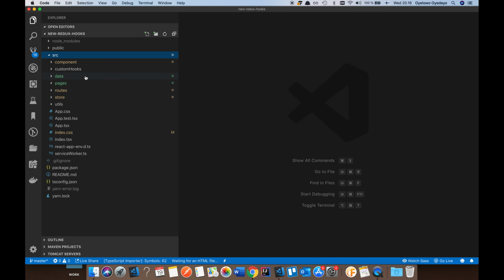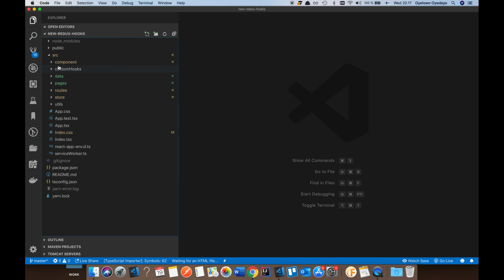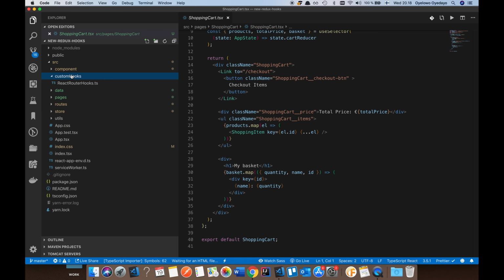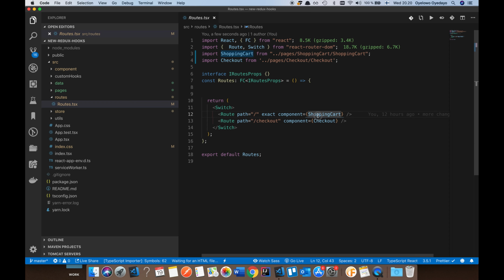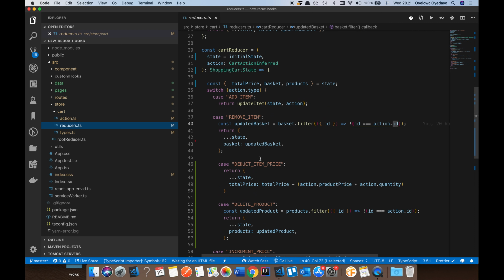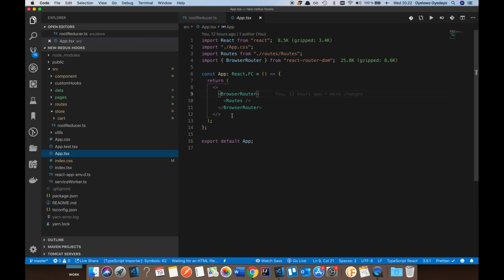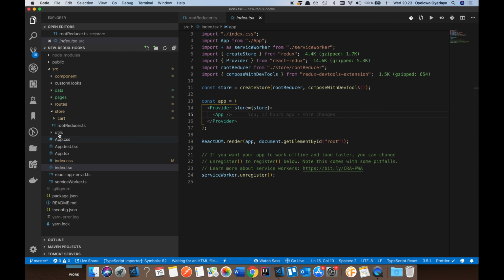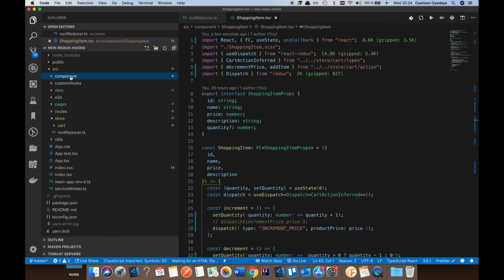Organizing your React App in the age of hooks 2019 and more